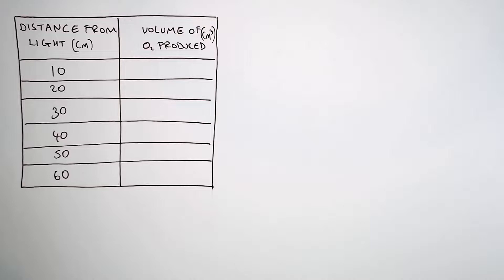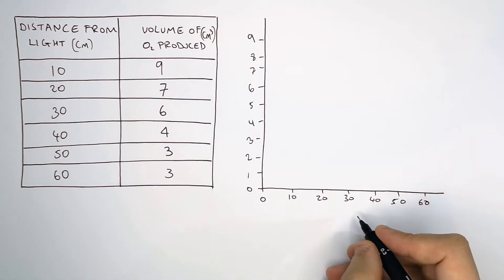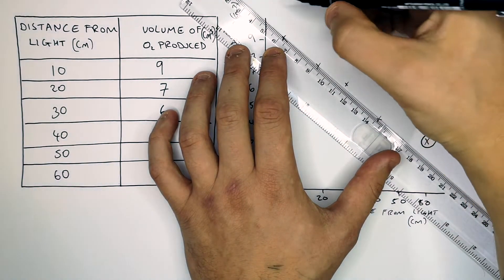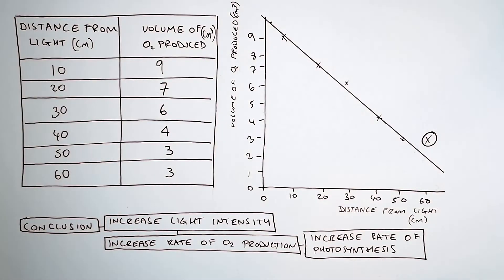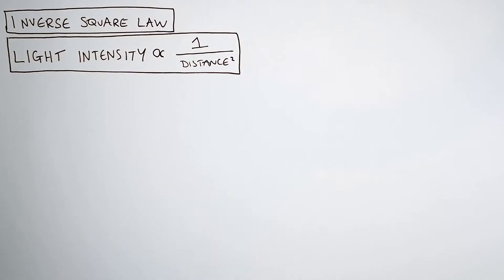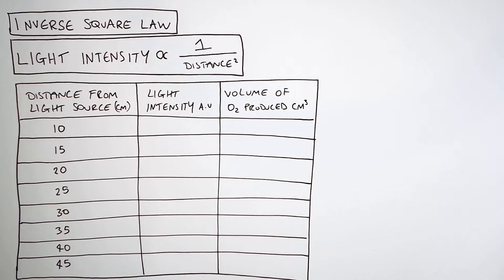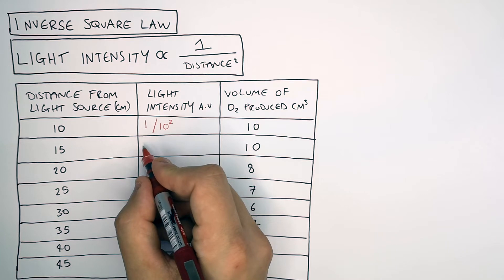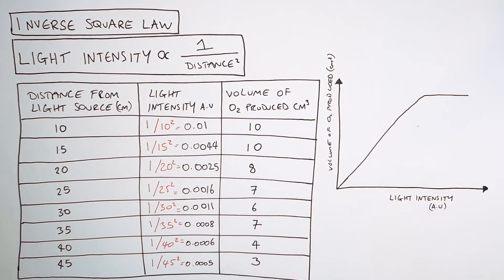GCSE Biology - Photosynthesis Required Practical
We are investigating the effect of light intensity on the volume of oxygen produced by pondweed.
The variable we change is the independent variable. We change the light intensity.
If the distance of the plant from the light source increases - light intensity decreases.
If the distance of the plant from the light source decreases - light intensity increases.
The variable we measure is the dependent variable. We are measuring the volume of oxygen collected in the syringe.
The variables we keep the same are the control variables.
These control variables include time, pH, pondweed size, temperature.
This is so our results are reliable.